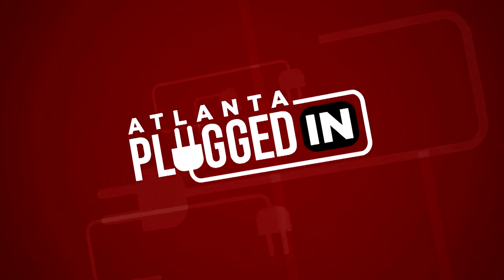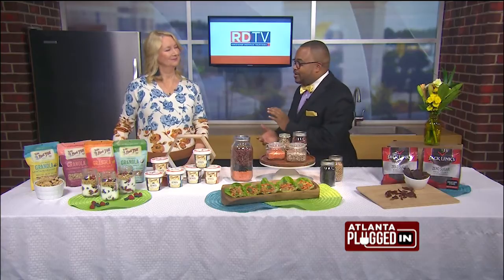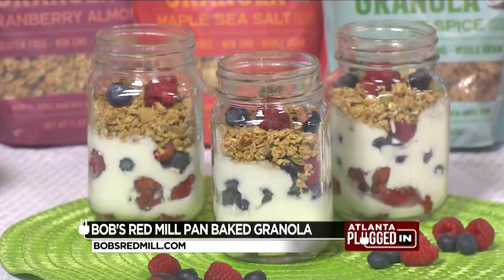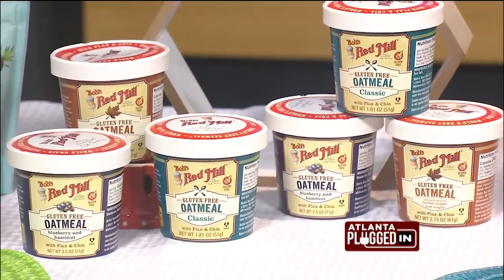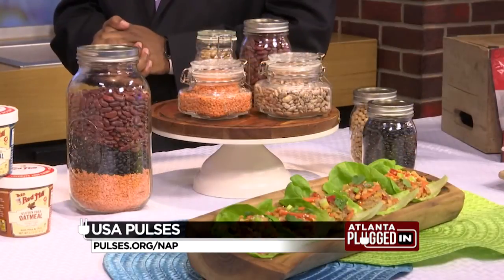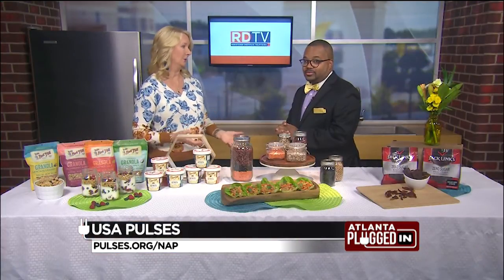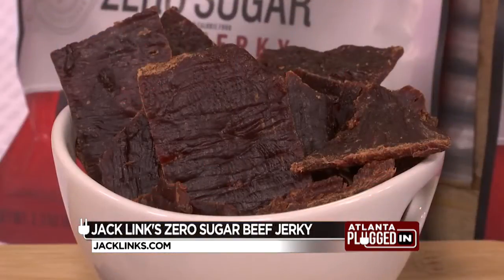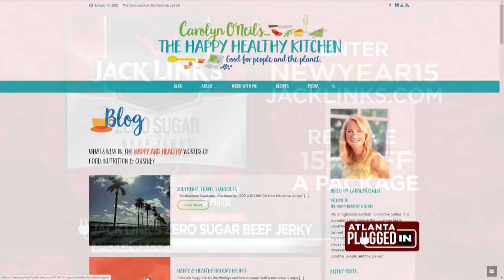Parker's Plate - New Year, New You